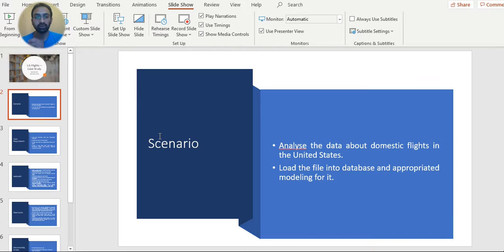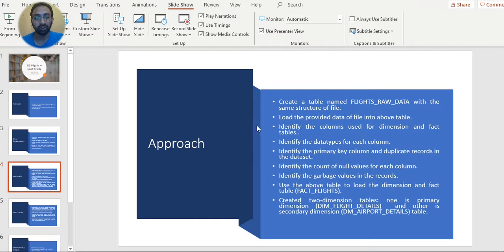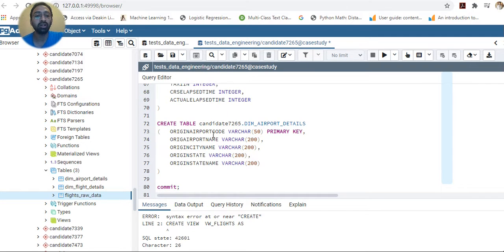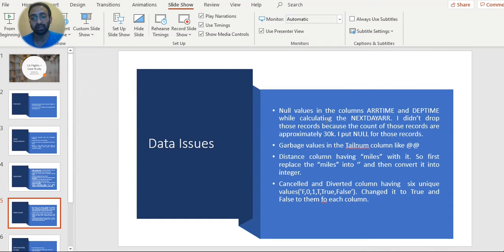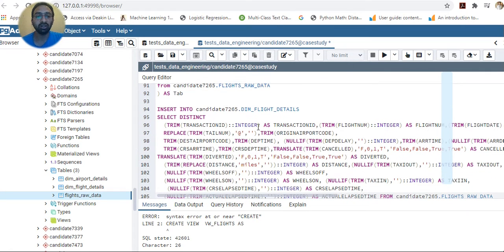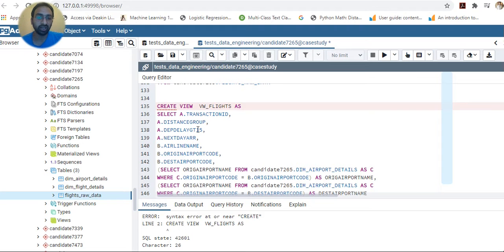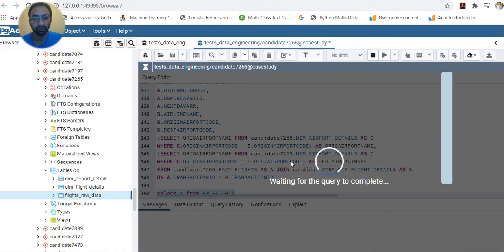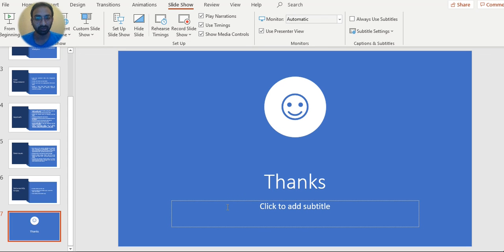US Flights - Case Study Presentation